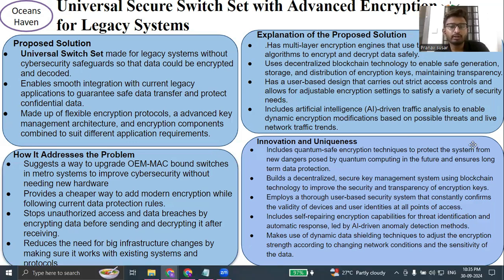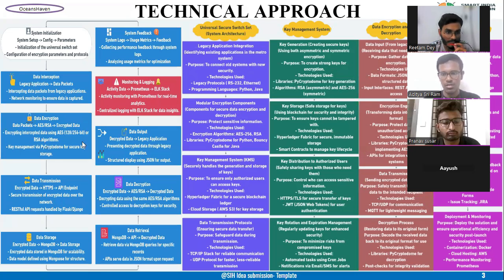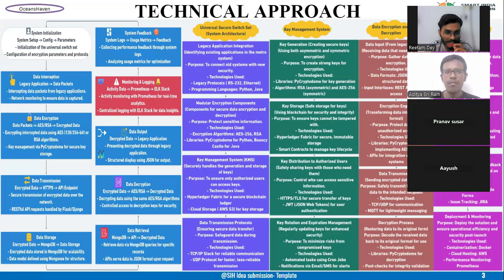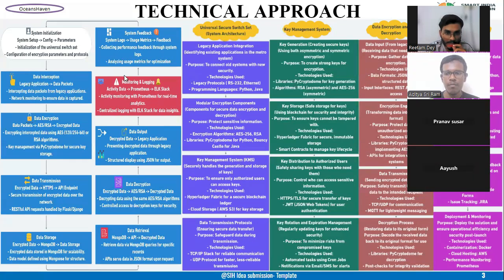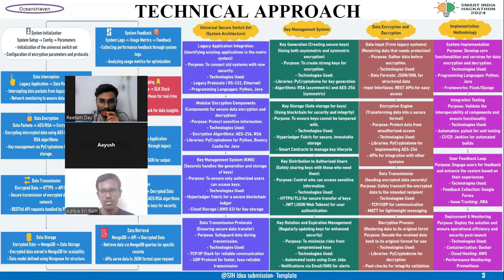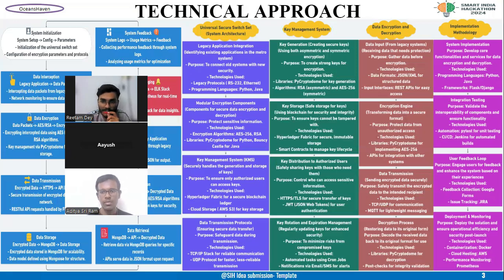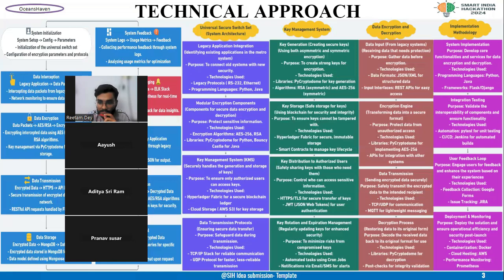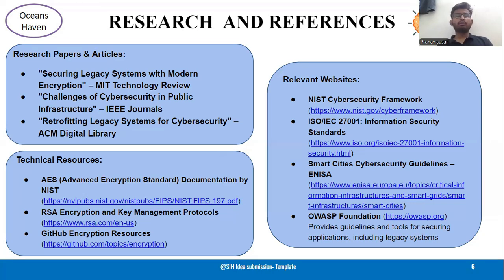Universal Switch Set with Data Encryption and Decryption for Legacy Applications|SIH1727 |Team 37509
Presenting our project, "Universal Switch Set with Data Encryption and Decryption for Legacy Applications." Our team, which includes Kavya, Ayush, Pranav, Aditya, Ashly, and myself Reetam, operates under Team ID 37509, focusing on SIH PS 1727.

The problem we are tackling arises from the current limitations in metro systems where original equipment manufacturers (OEMs) install switches that are bound to specific MAC addresses. This configuration makes it challenging to install or upgrade different switches without compromising cybersecurity. Retrofitting these systems with modern security protocols can be both challenging and costly, especially for organizations with limited resources or technical expertise.

To address these issues, we propose developing a universal switch set equipped with data encryption and decryption capabilities that can be seamlessly integrated into various legacy applications that currently lack cyber safety measures. This switch set will provide a standardized interface for encrypting sensitive data before transmission and decrypting it upon receipt, significantly enhancing the security of legacy systems. It will support industry-standard encryption algorithms to ensure compatibility across a wide range of applications, making it easily configurable and customizable for diverse encryption requirements.

Our solution also includes robust key management features that securely generate, store, and distribute encryption keys to authorized users, thereby preventing unauthorized access to sensitive information and ensuring data integrity. The modular design of the switch set, which comprises encryption/decryption engines, key management systems, and integration interfaces, allows for seamless integration with existing infrastructure with minimal configuration and customization.

What makes our solution particularly futuristic is its adaptability to emerging technologies and standards. As industries move towards IoT and smart systems, the need for secure, scalable solutions becomes paramount. Our universal switch set is not only designed to meet today's requirements but also equipped to evolve with future technological advancements, ensuring long-term viability. By retrofitting legacy applications with our universal switch set, organizations will be able to protect sensitive information and meet regulatory compliance without incurring the high costs associated with system upgrades or replacements. This innovative solution fundamentally transforms how organizations can enhance their cybersecurity posture while maintaining operational continuity.

Thank you for your attention, and I look forward to discussing our project further.